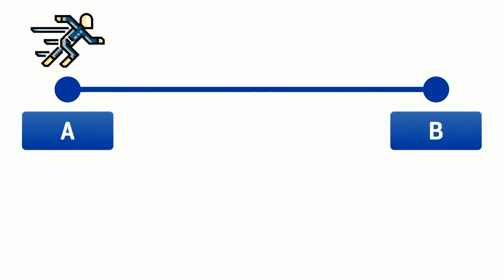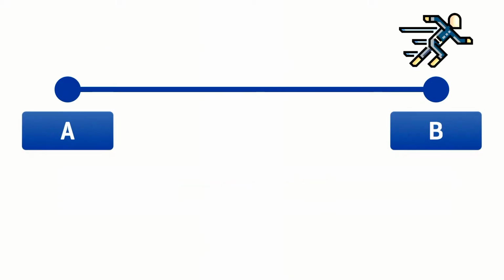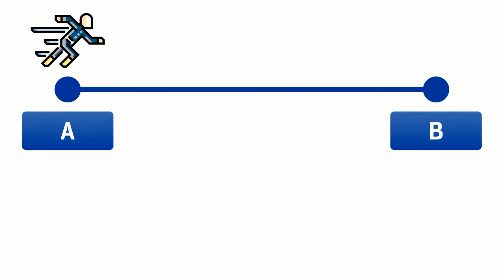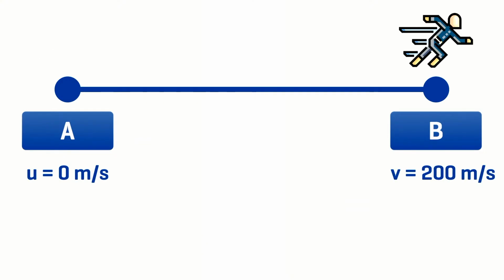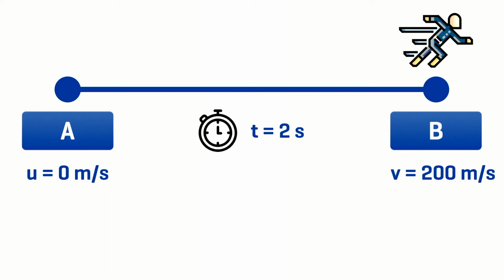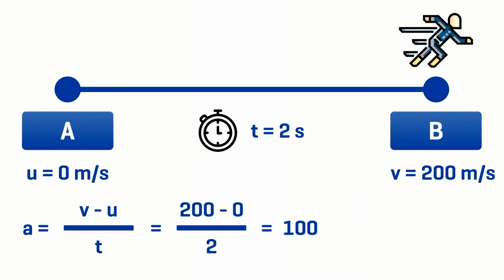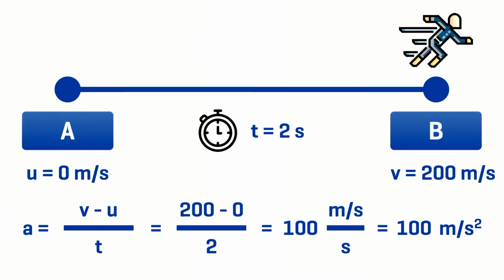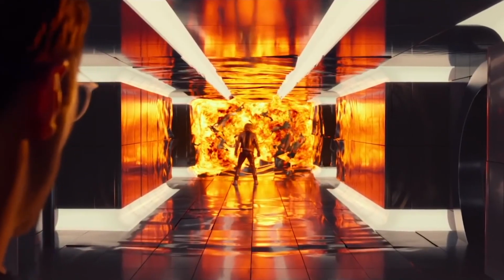Acceleration Physics with Quicksilver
What is acceleration? How does it apply to Quicksilver?

In this video, Dr. Barry Fitzgerald (The Superhero Scientist) explains how acceleration works, how it's related to force, and takes a look at g-forces.

📚 References:
How to Build an Iron Man Suit (2019) by Barry W. Fitzgerald

⏱ Chapters:

0:00​ Intro
0:38 Quicksilver is back!
1:18 Quicksilver accelerates
1:41 Explaining acceleration
4:20 How does acceleration affect you?
4:56 Isaac Newton and forces
5:24 Forces in WandaVision: Wanda blasts Quicksilver
6:00 Intro to g-forces
7:23 g-forces are bad for your health! (But not for Quicksilver)